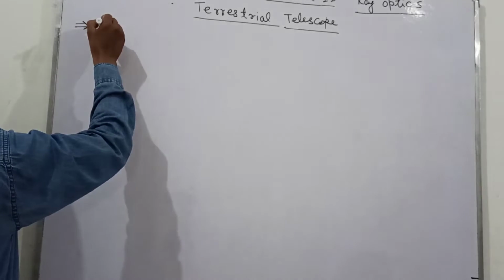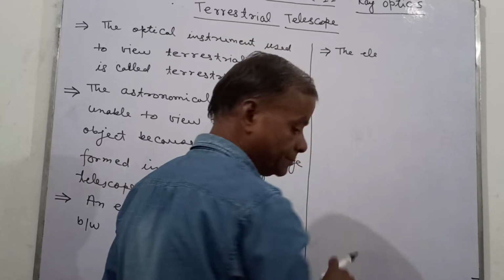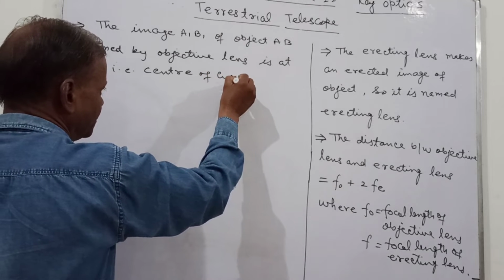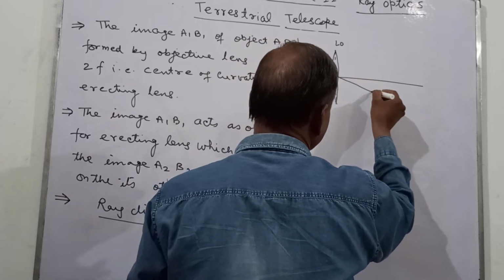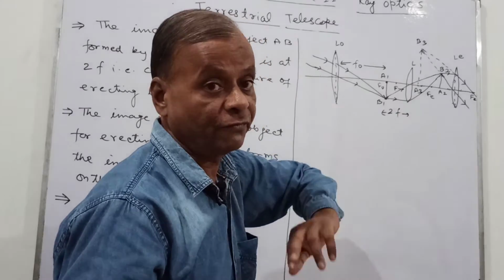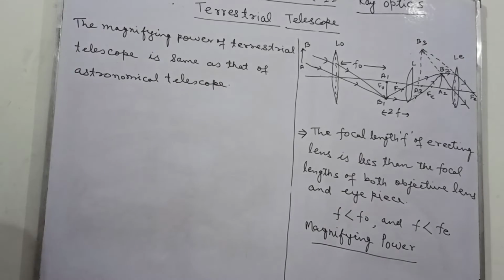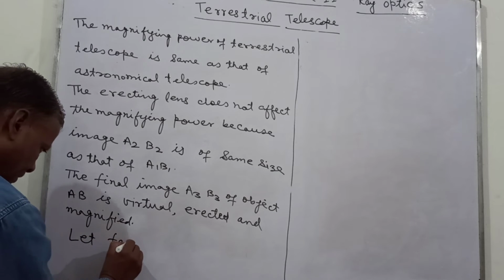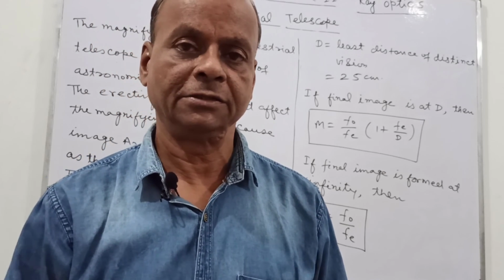TERRESTRIAL TELESCOPE🔭 NEET SPECIAL CLASS- 12th CHAPTER- 11 RAY OPTICS